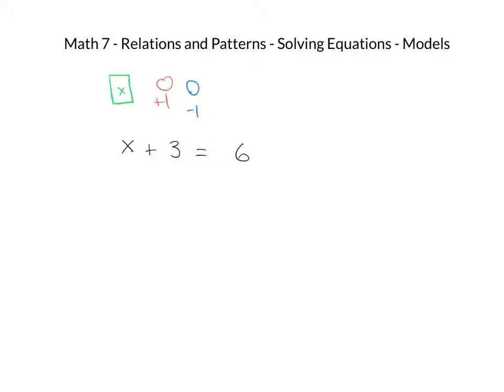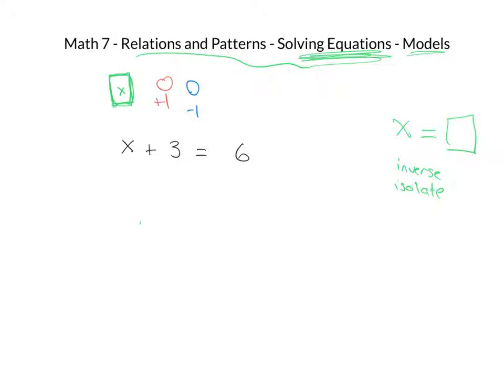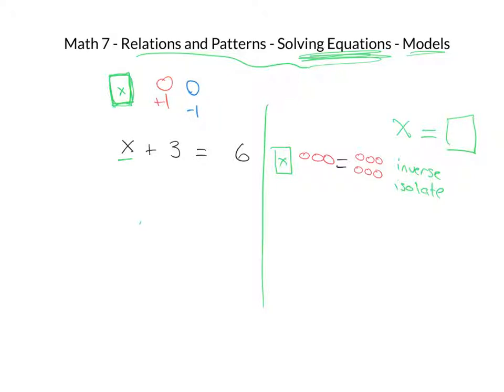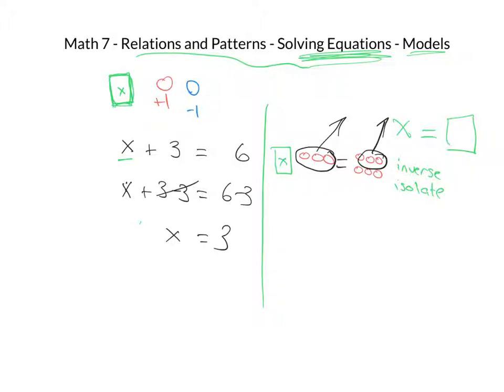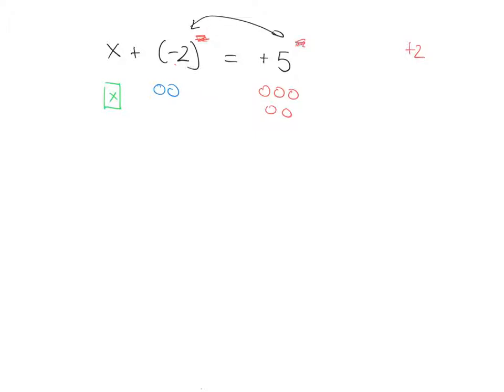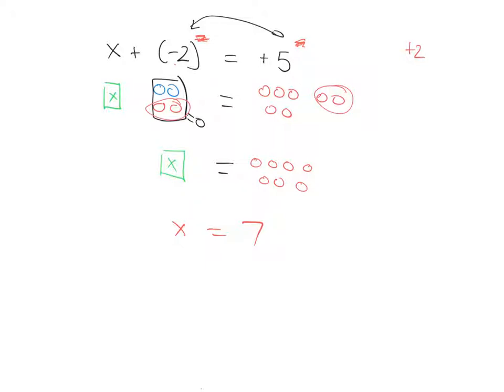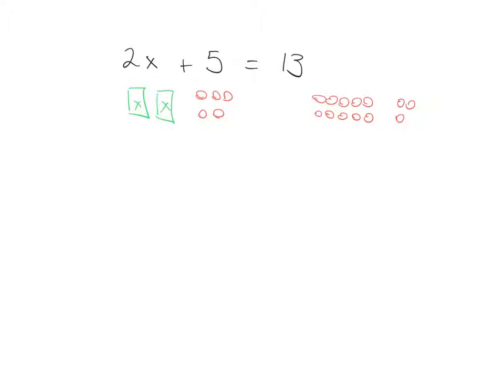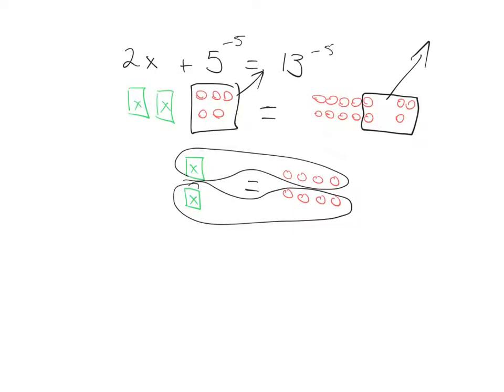Math 7 - Solving Equations with Models